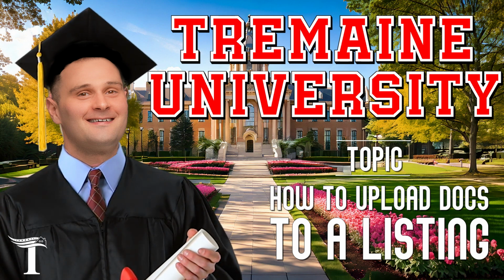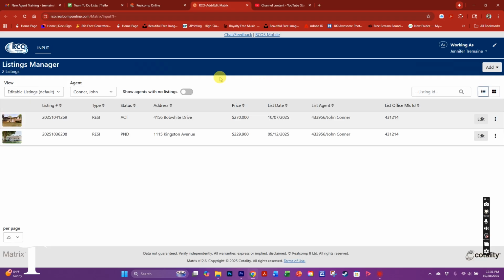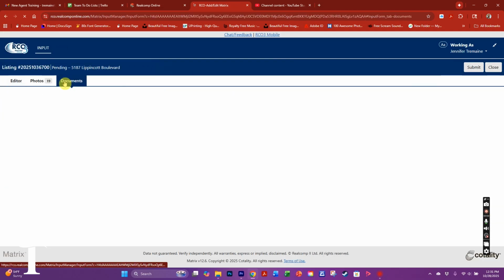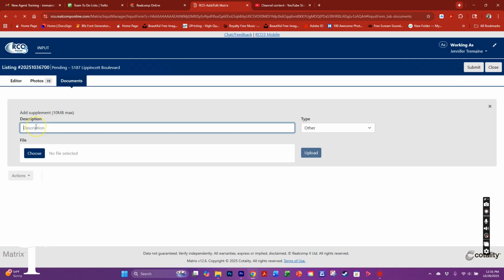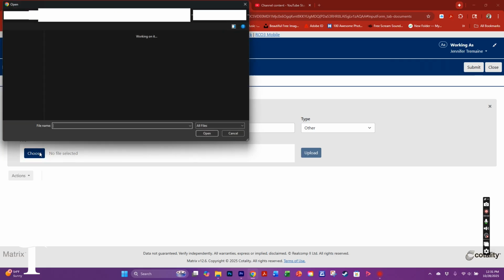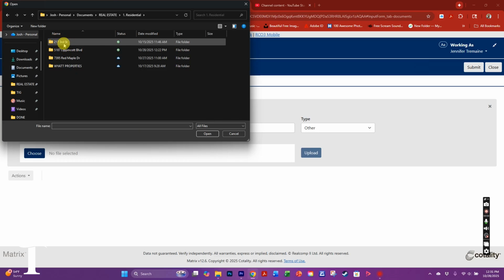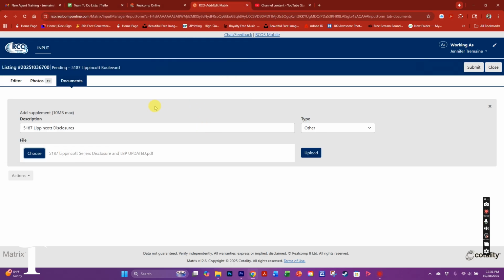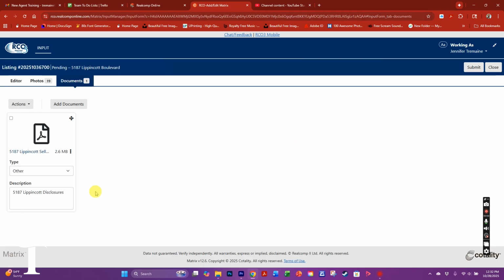How to Upload Docs to a Listing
A quick and easy video tutorial on how to upload your sellers disclosures and lead base paints to your listing on the MLS.